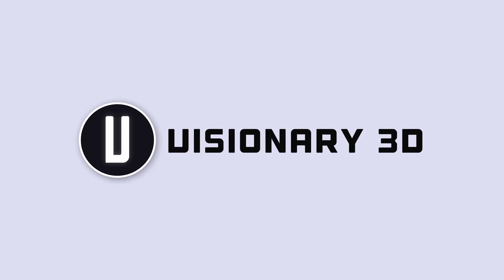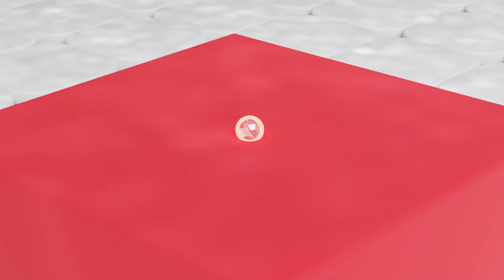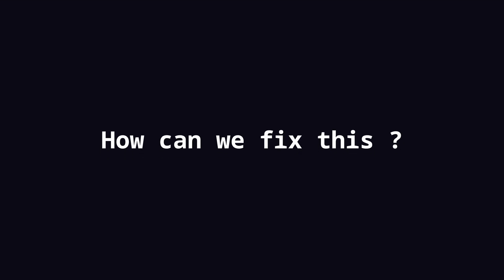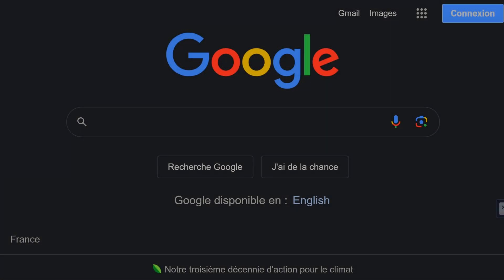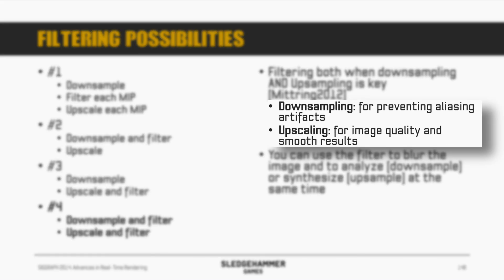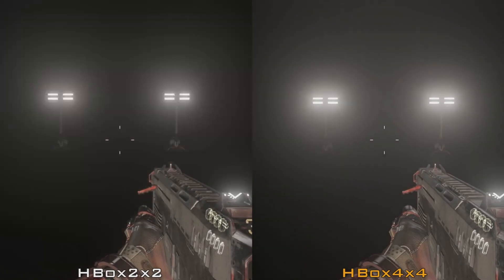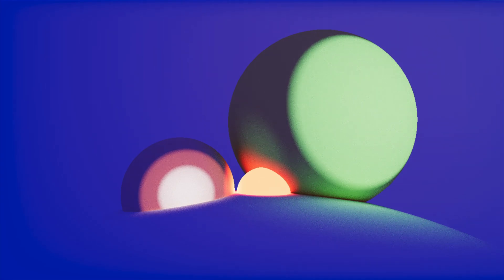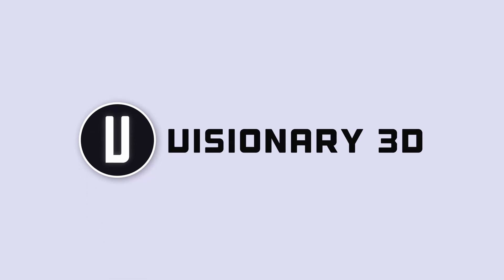WebGPU :: Creating a Raytracer with Bloom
In this video / devlog, I show you my process of improving and creating my raytracing engine in 7 days.
We're gonna talk about one of the most important effects in 3D rendering, which is bloom.

Source Code:
The Code Is Temporarly Unavailable. It'll Be Available Again Very Soon!

Chapters:
00:00 Intro
00:55 Day 1
04:11 Day 2
05:20 Day 3
05:48 Day 4
07:43 Day 5
11:08 Day 6
11:45 Day 7
12:16 Outro